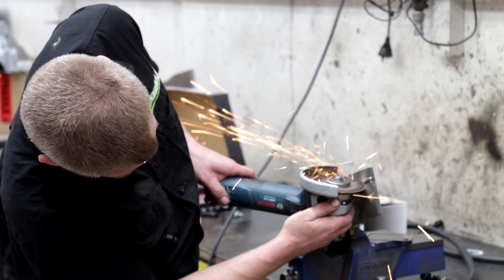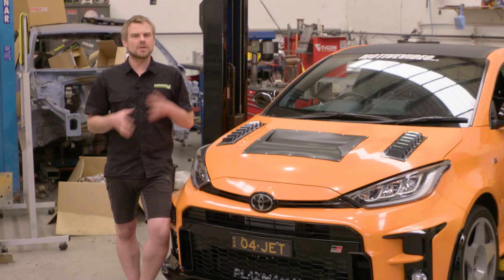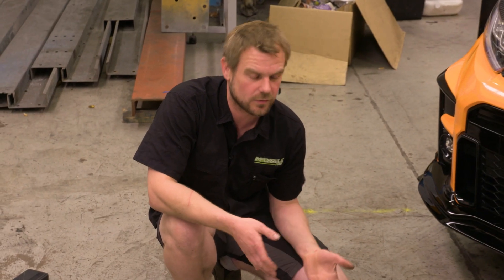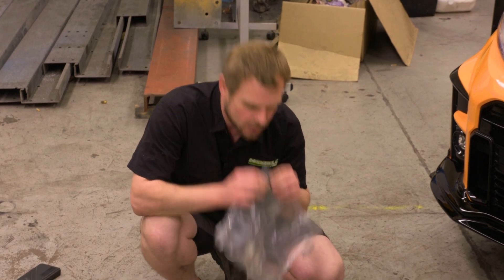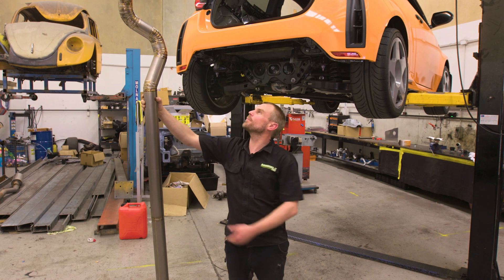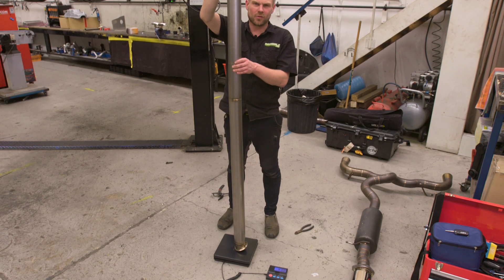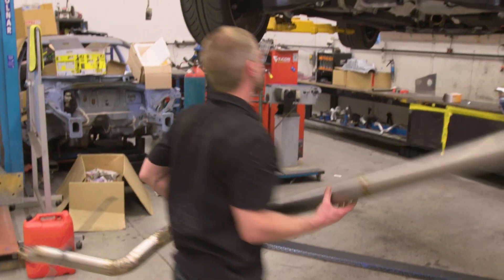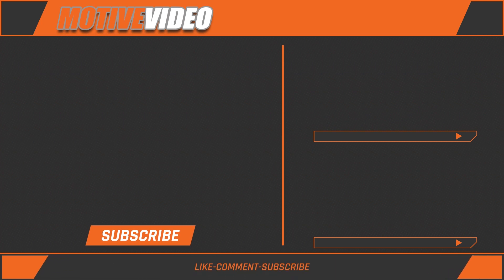Custom Titanium Exhaust for our GR Yaris - Day Job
In this episode of Day Job presented by Sparesbox, we drop our GR Yaris at Impossible Fabrication for Grub to make up a custom titanium exhaust to help save some more weight while at the track.

- Project Cars
- Technical Features
- Event Coverage
- Car Features